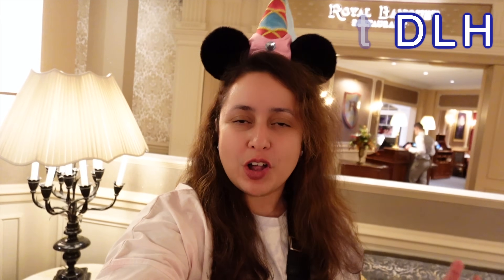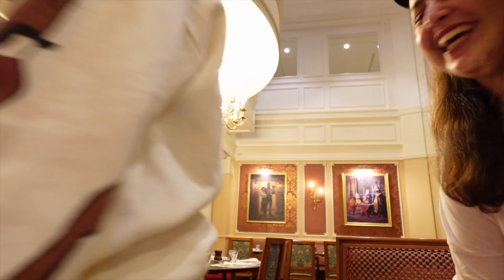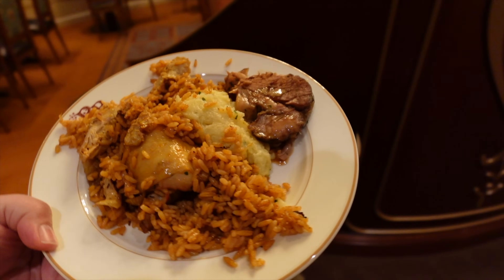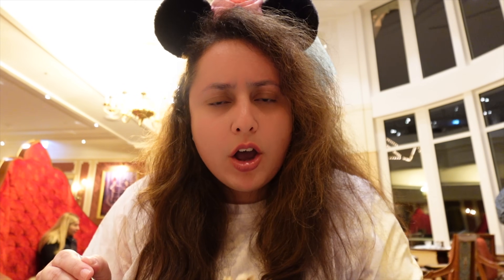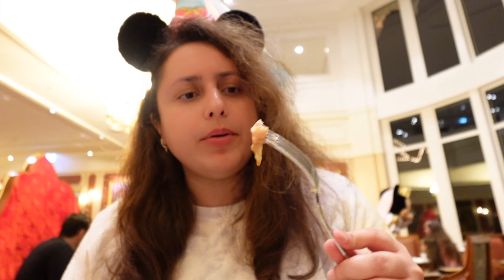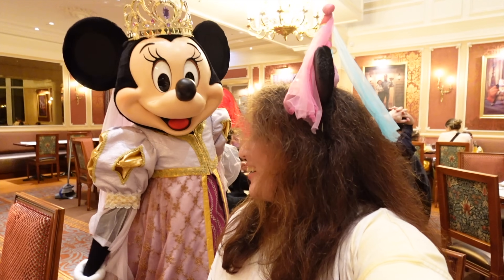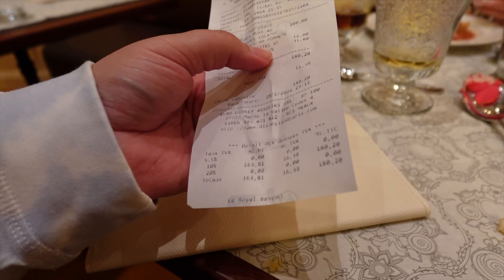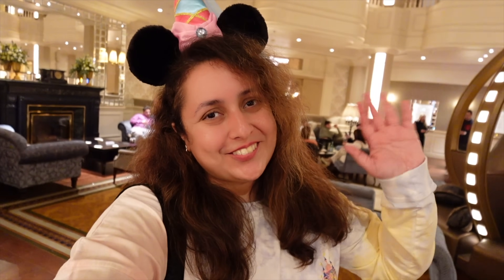Disney's MOST EXPENSIVE Buffet! Royal Banquet at DISNEYLAND HOTEL in Paris | Full Experience 2024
► Welcome to the newly re-opened Disneyland Hotel at Disneyland Paris! In this video, we dine at the new Royal Banquet restaurant in the Disneyland Hotel. This character dining buffet experience, used to be called Inventions, but has now reopened with a new name and theming, and has officially become Disney's most expensive buffet restaurant worldwide! Priced at 100 euros per adult, it's not a cheap meal by any means, so I'm excited to experience it and see if it's worth the high price!
This video was filmed in January 2024.
► Travel Essentials
DISNEYLAND PARIS DISNEYLAND HOTEL ROYAL BANQUET RESTAURANT CHARACTER DINING REVIEW 2024